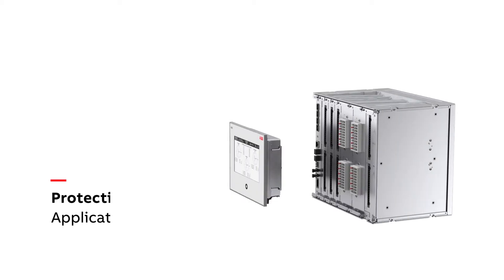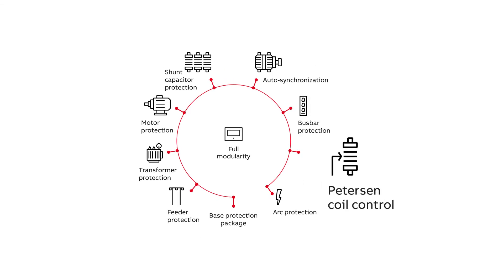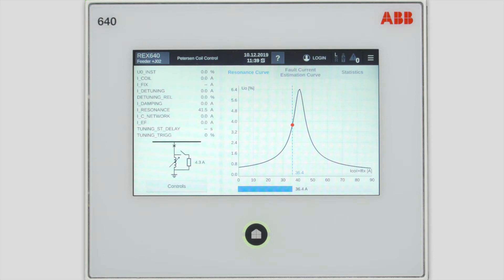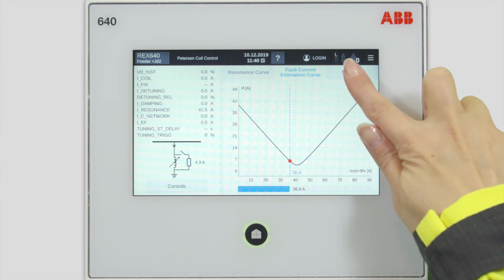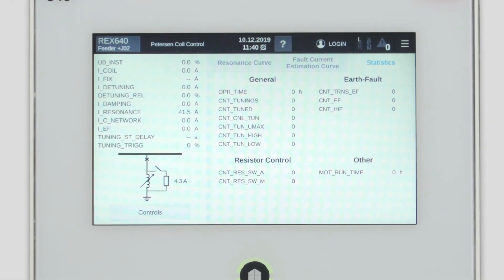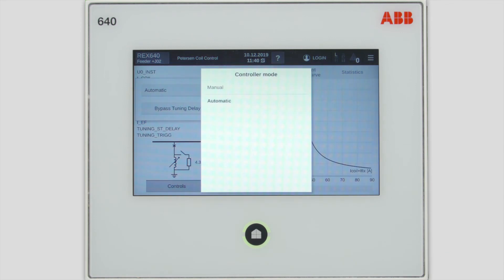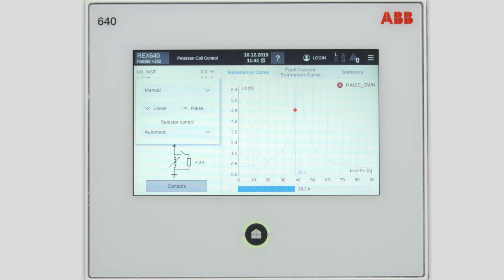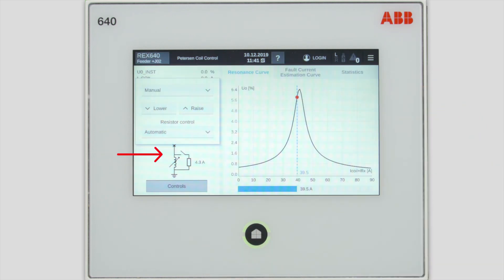REX640 – Applications: Petersen coil control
Learn the essentials about ABB’s Relion® all-in-one protection and control relay REX640 and its novel application-driven approach to the local human-machine interface (LHMI). The unique, 7-inch color touch screen visualizes power distribution process information in an entirely new way. Ready-made application-based pages minimize the need for graphical engineering, which saves both time and effort.